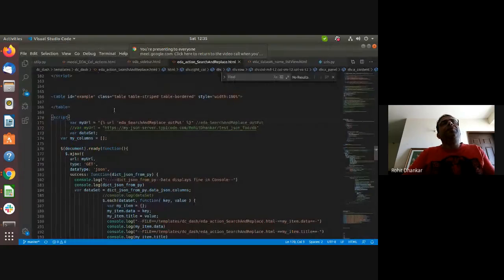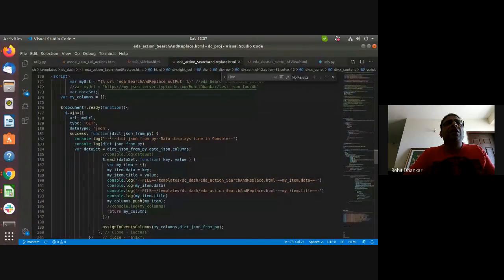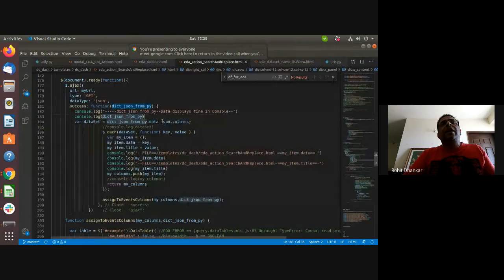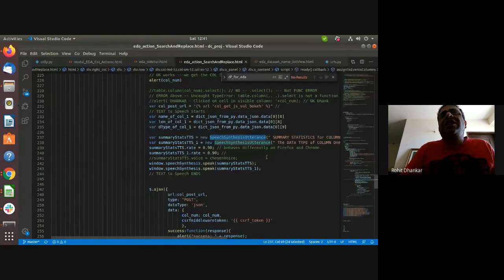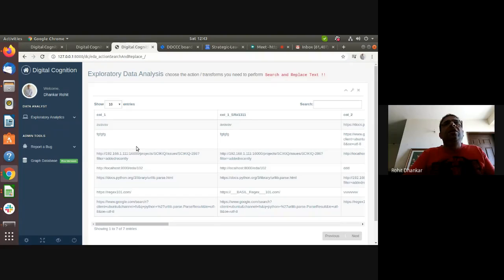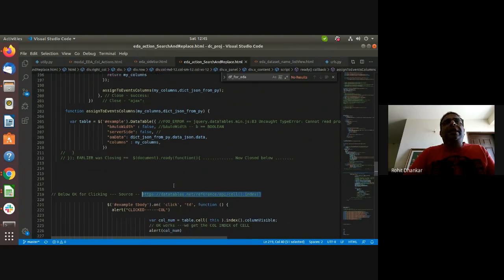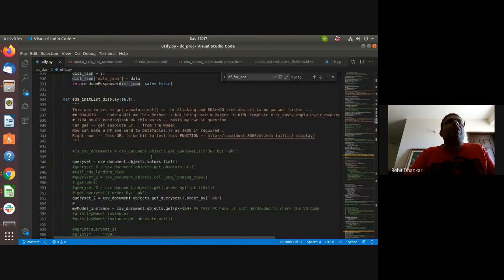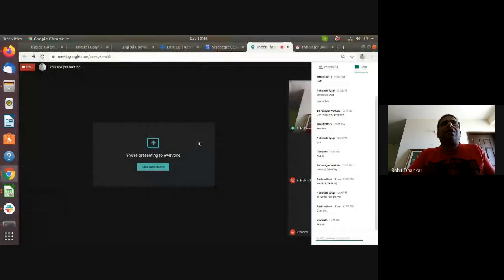Code walkthrough - datatables.net , datatables.js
Code walkthrough - datatables.net , datatables.js  as used in DigitalCognition  as of 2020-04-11